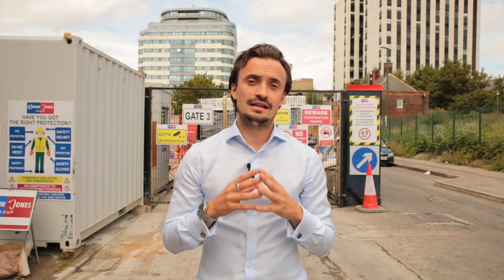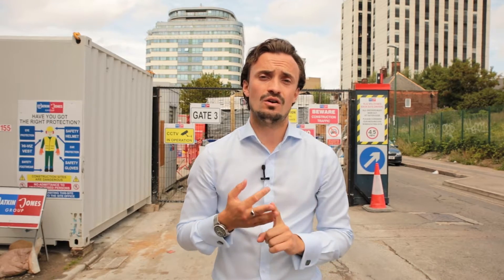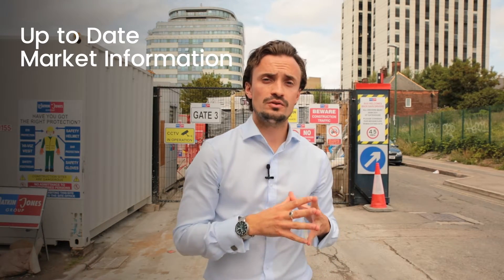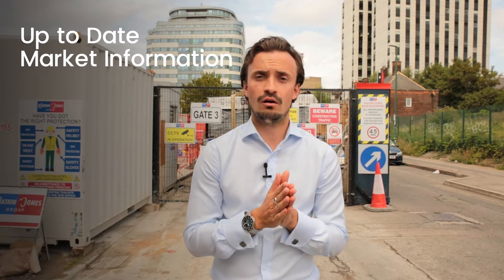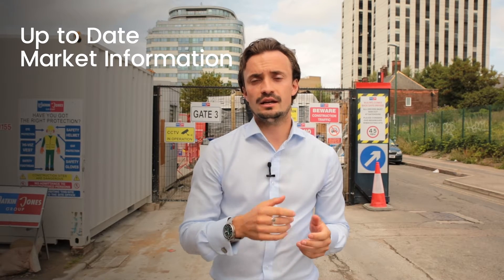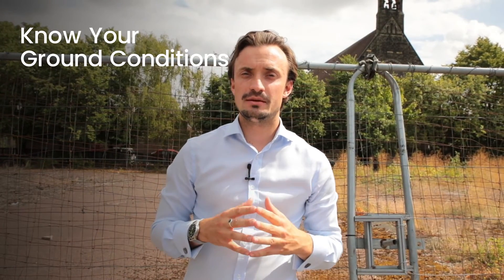How to Value my Land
Are you sitting on a piece of land that you want to understand the value of? Or have you recently had a plot valued, but want to know more about how your land agent reached their valuation?

In this video, Centrick will be giving you a sneak peek into the mind of a land valuer so that you can understand precisely what impacts the value of your plot!